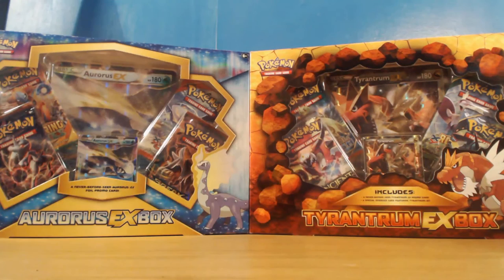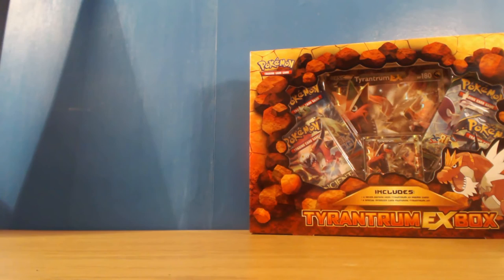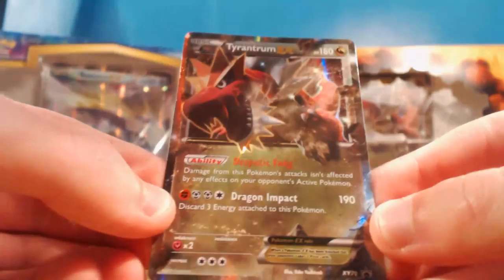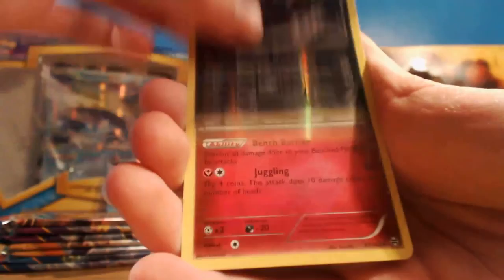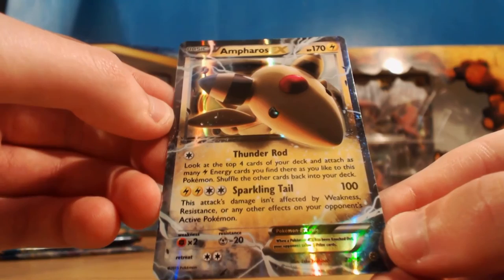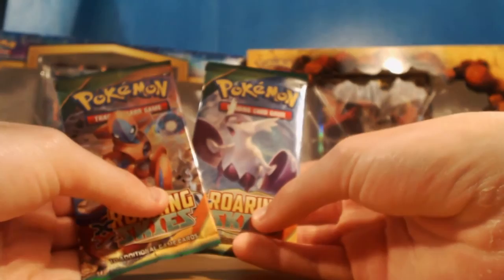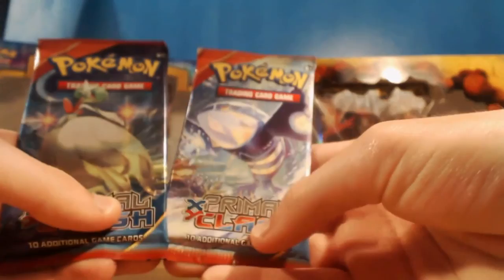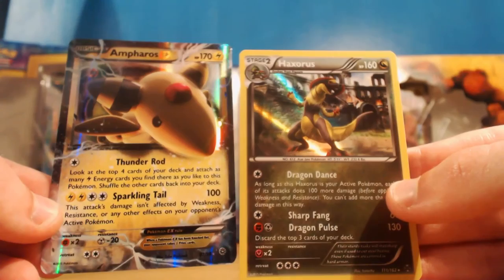Pokemon TCG: Aurorus EX & Tyrantrum EX Collection Boxes Opening!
Today we have 2 fairly older collection boxes from the times of Acienct Origins and Primal Clash! These two collections include the promo cards; AurorusEX and Tyrantrum EX, along with booster packs from Ancient Origins, Primal Clash, Break Through and Roaring Skies! Let's get into the opening :)